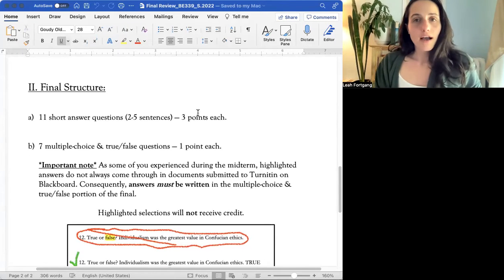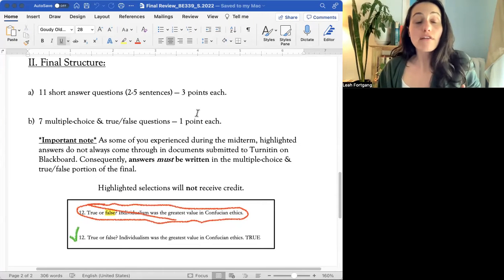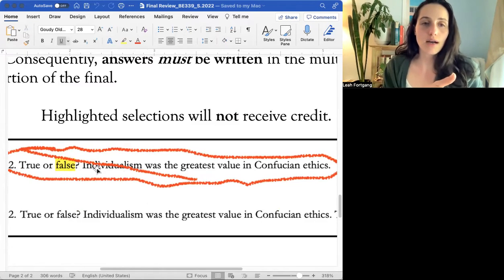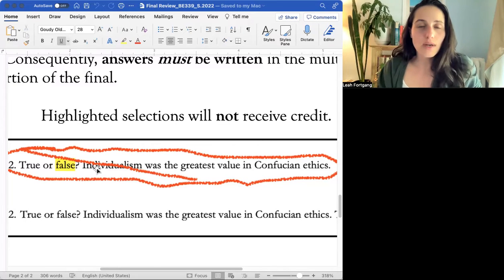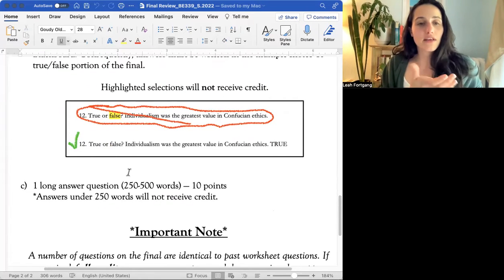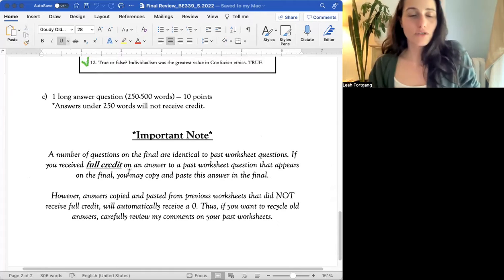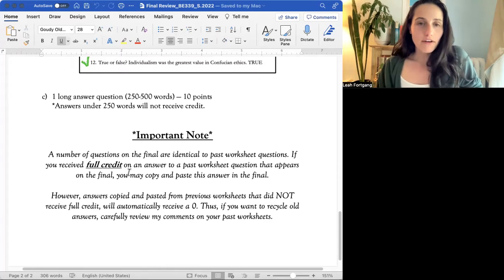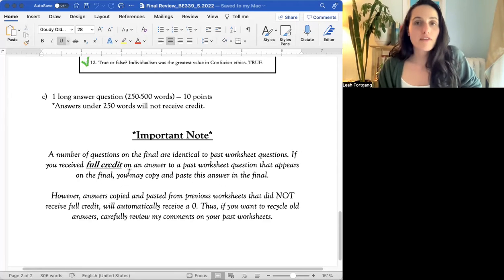Announcement: Final Review